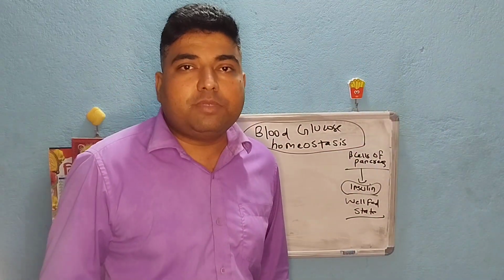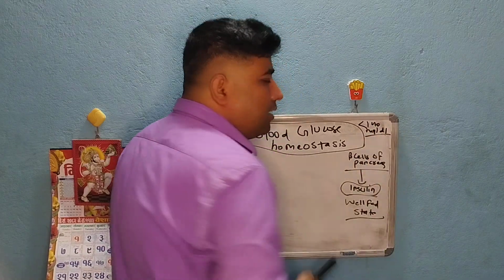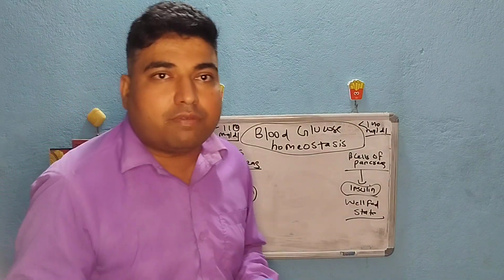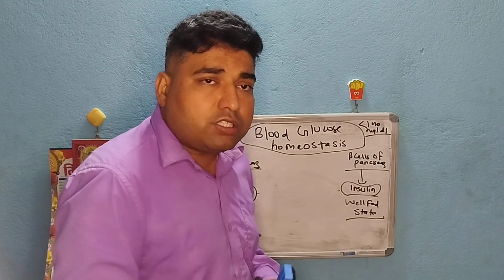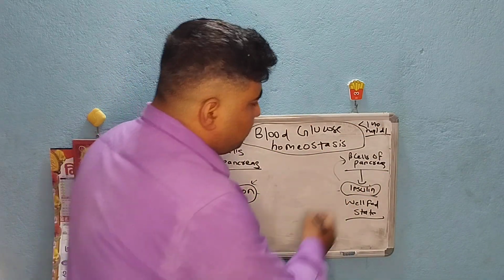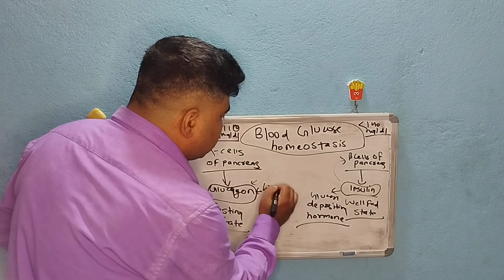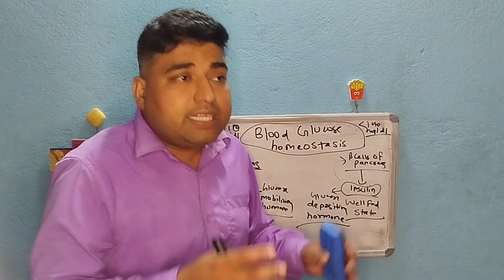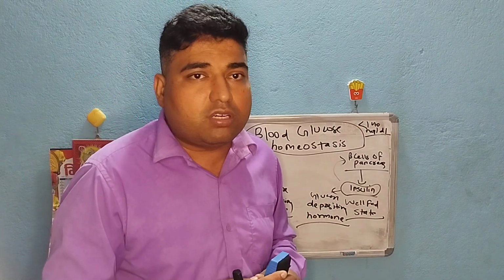A short video on Blood Glucose Homeostasis.......